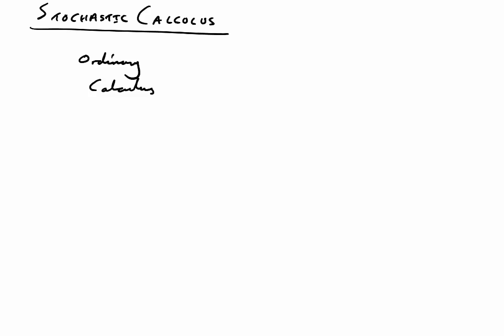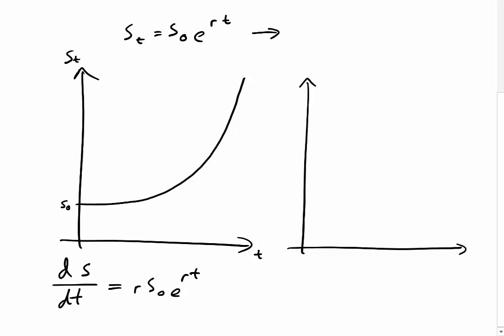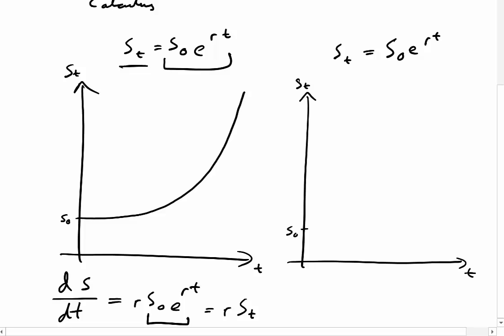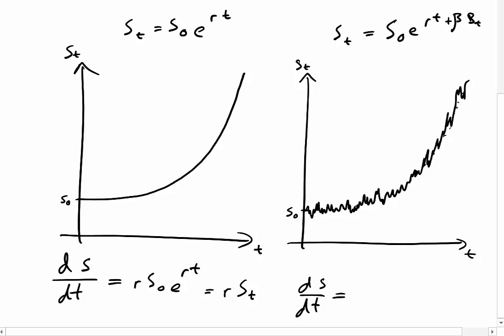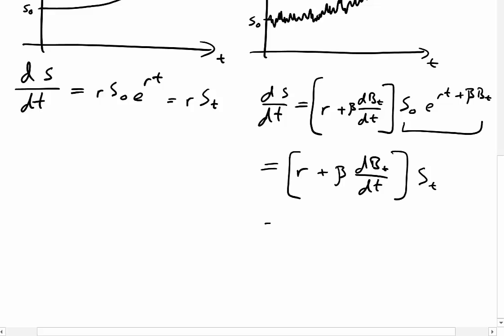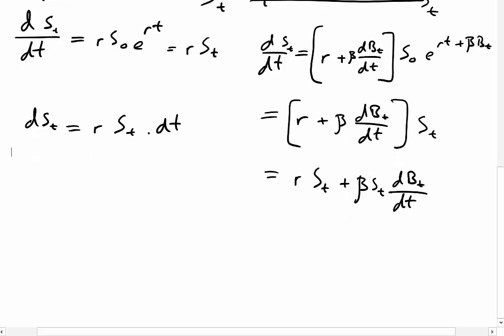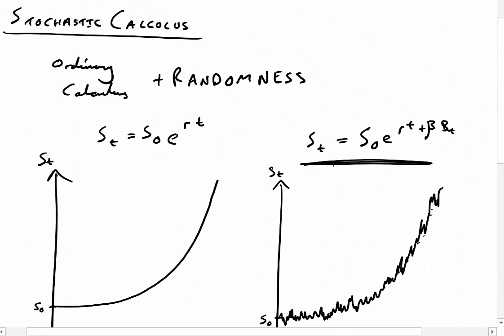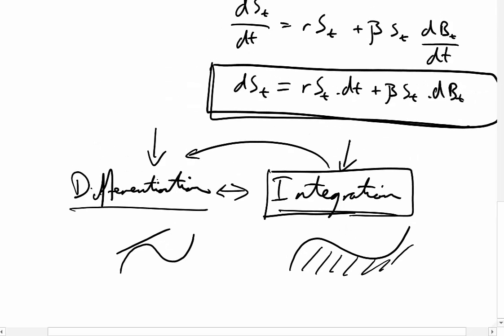Outline of Stochastic Calculus